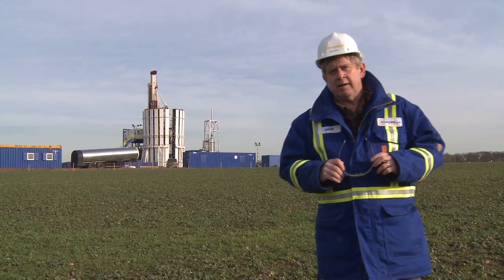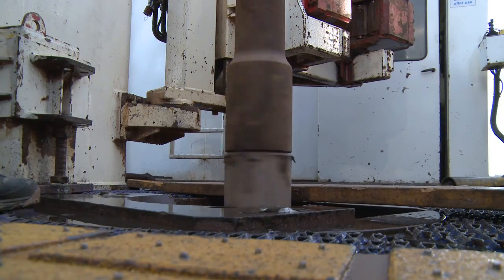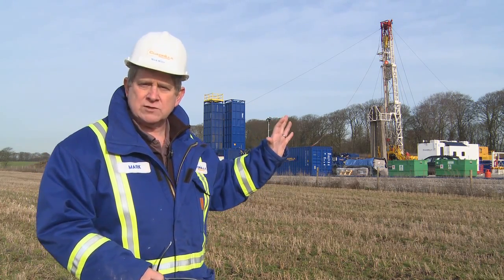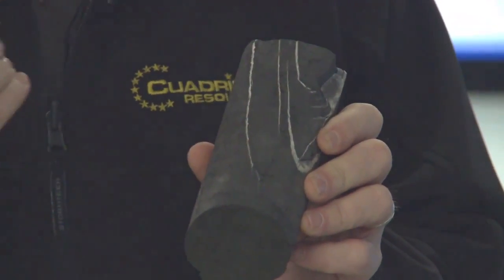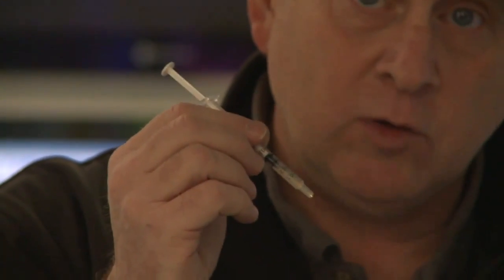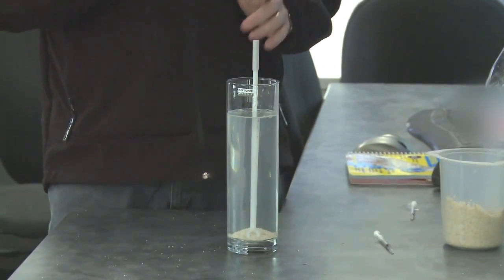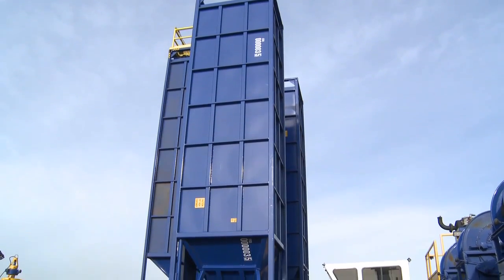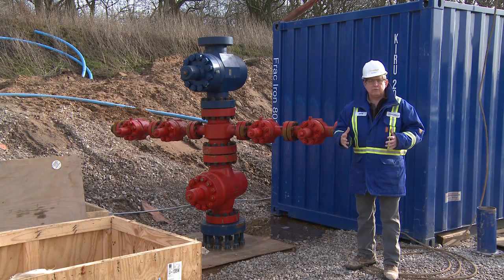Cuadrilla Resources- An Introduction